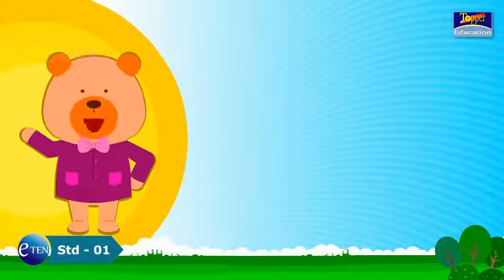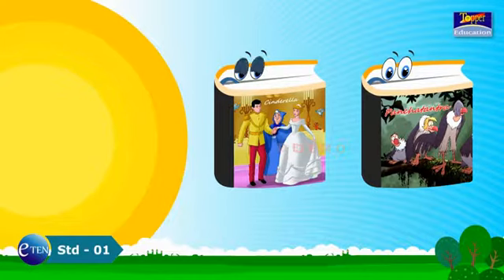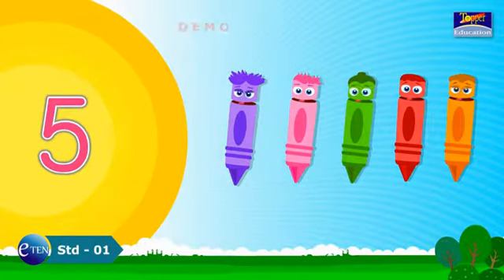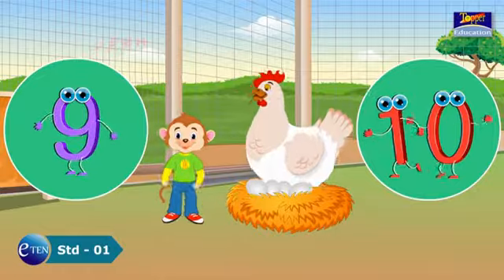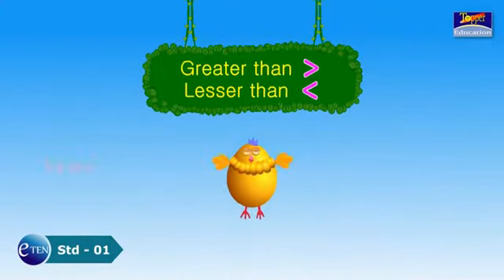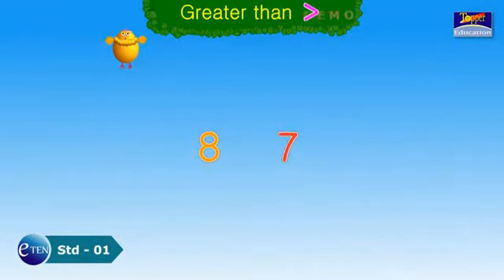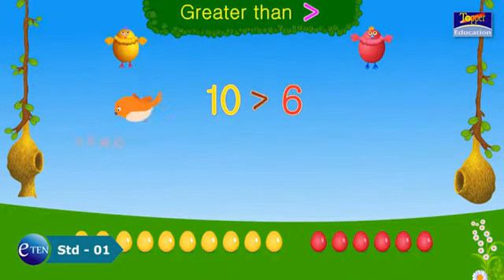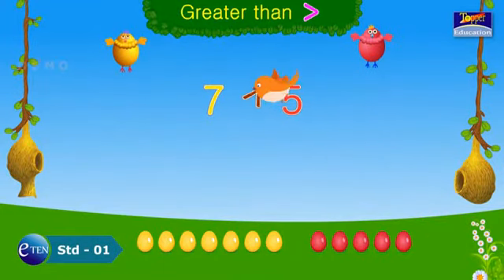Std 01 Math Numbers 1 to 10